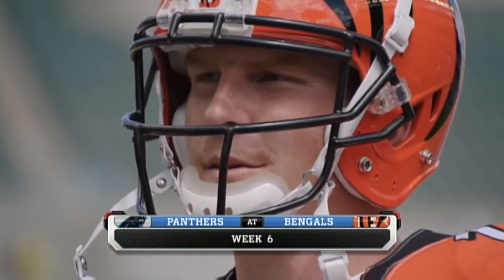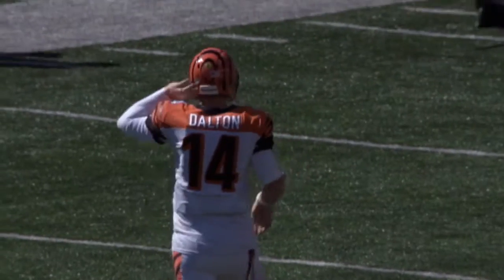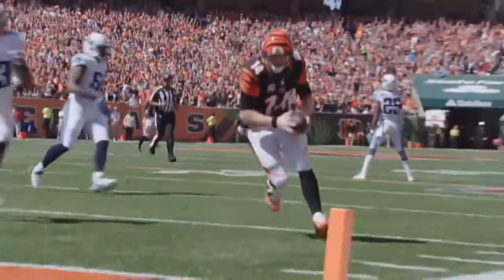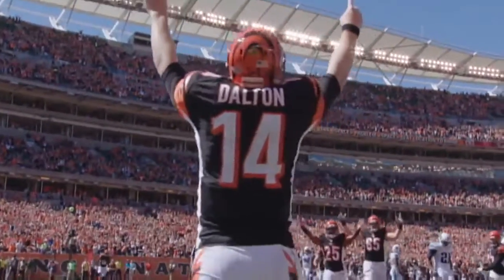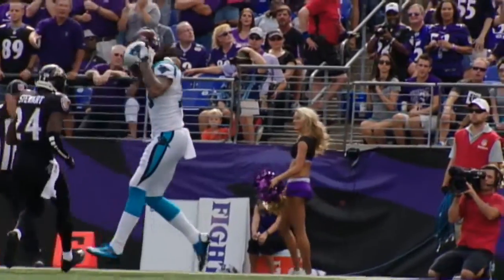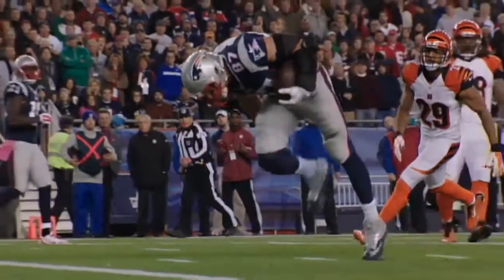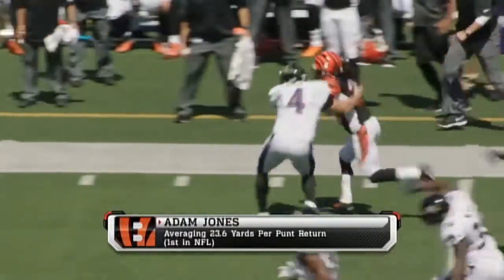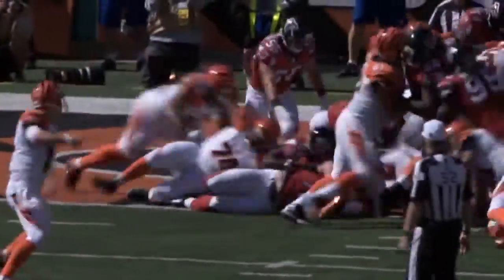Carolina Panthers vs Cincinnati Bengals 10/12/2014 Game Preview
WHO DEY!